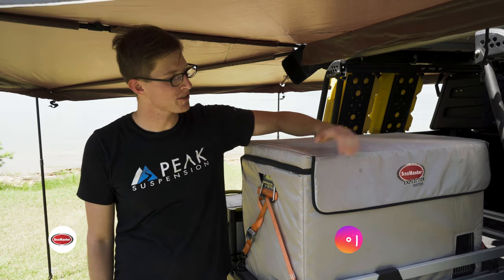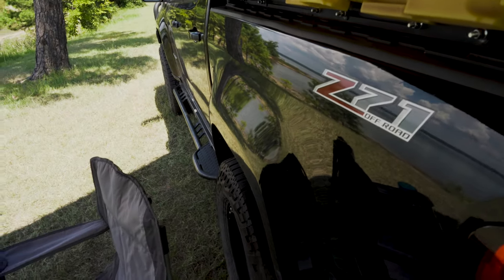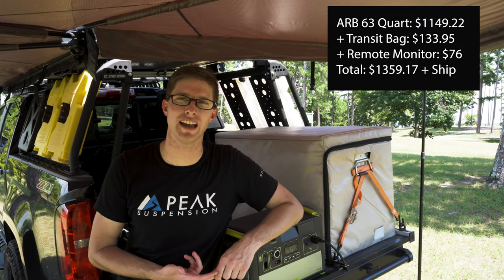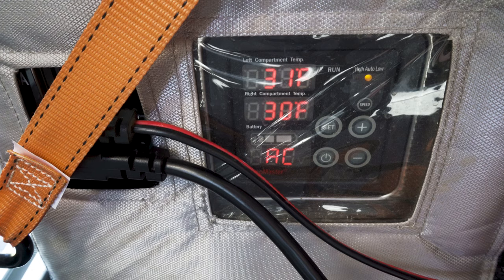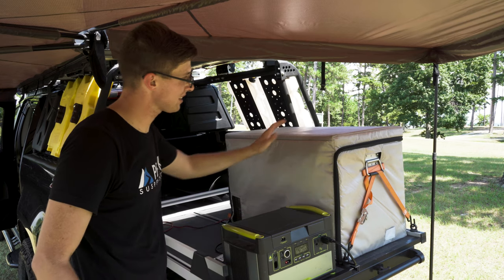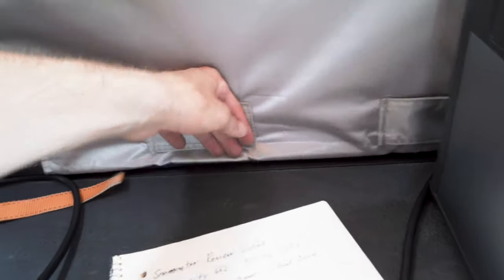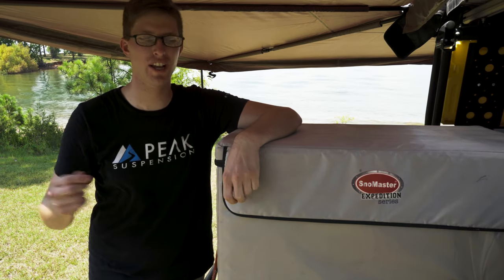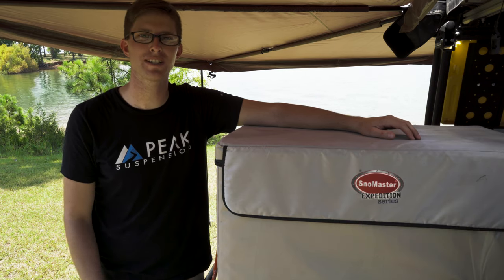SnoMaster Expedition Series EX67D Fridge Review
Hey overland travel enthusiasts! Today we are reviewing the SnoMaster Expedition Series EX67D fridge. I've been toting this fridge for over a year now and wanted to share my thoughts on the quality of this fridge.

NOTE: This video is NOT sponsored or paid in any way, the video reflects my personal thoughts and experiences on this fridge and brand.

Here is a blog article I wrote on wiring this fridge into my trucks battery:

The blog above also includes links to (almost) everything I used to install this.

Side notes:
This is the first video to feature my new intro clip! I'm so excited to show everyone this and I hope that you enjoy it!

This is also the first video to be shot on my new Sony A7iii camera! I've really been longing to make a video since I purchased this and here it is.

I'm also trying my best to create more content and up my production quality. You can expect some more gear reviews coming your way soon! I will also be taking a long trip at the end of the month which I plan to document.